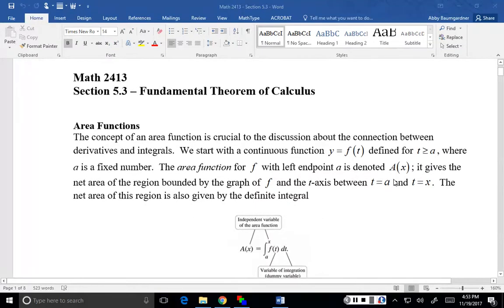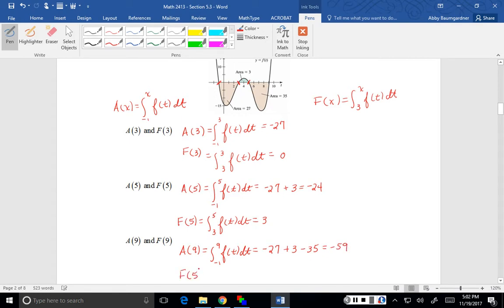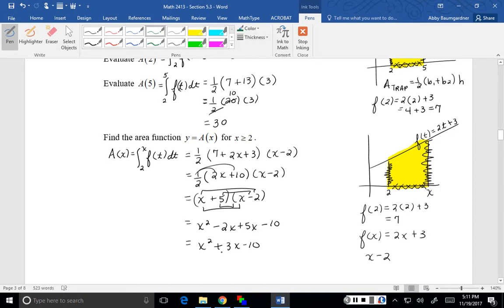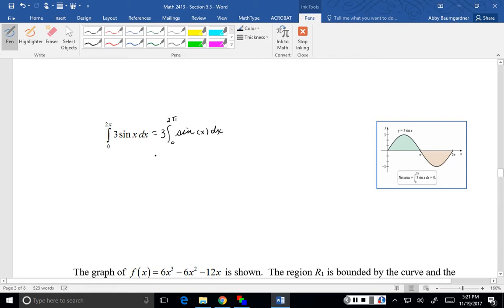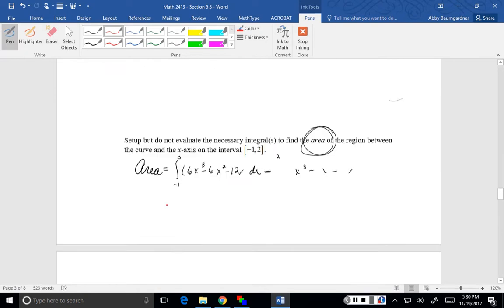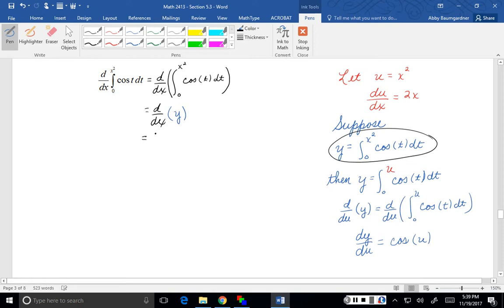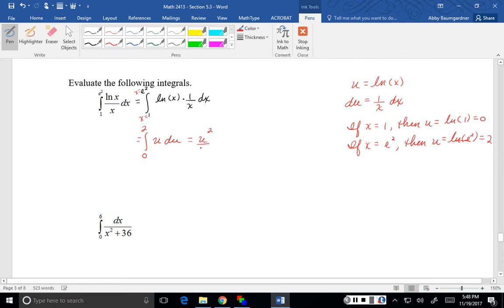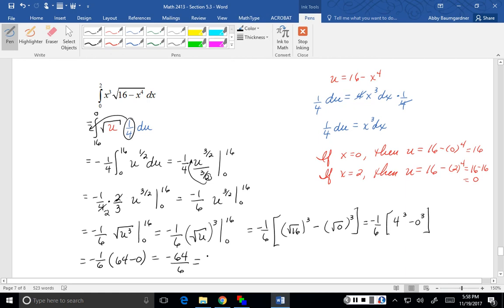Section 5.3 - Fundamental Theorem of Calculus